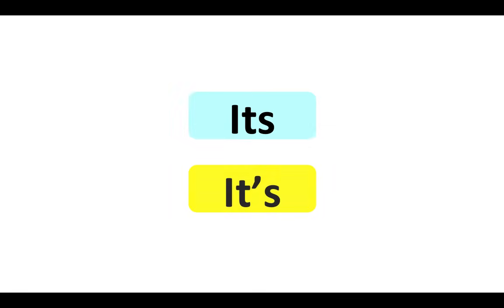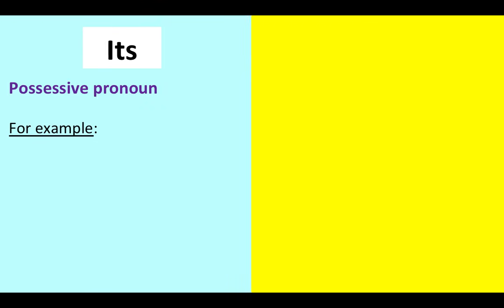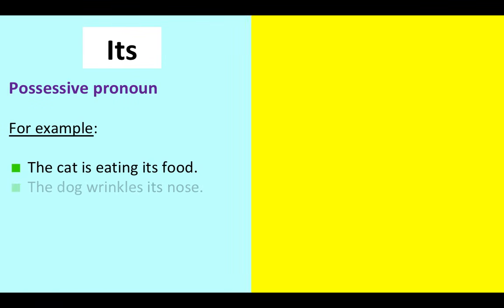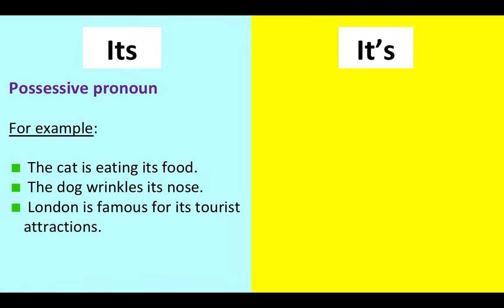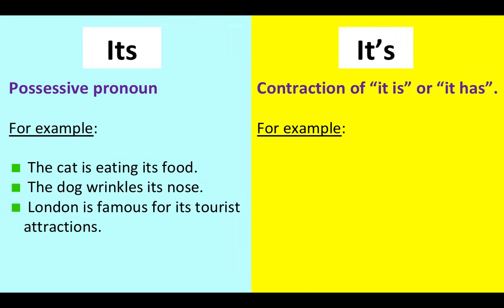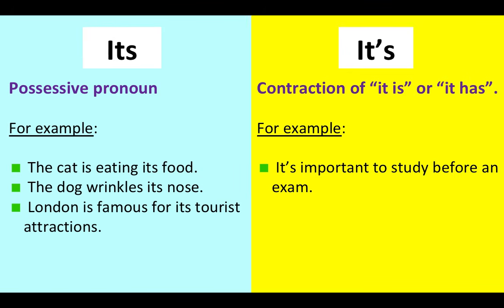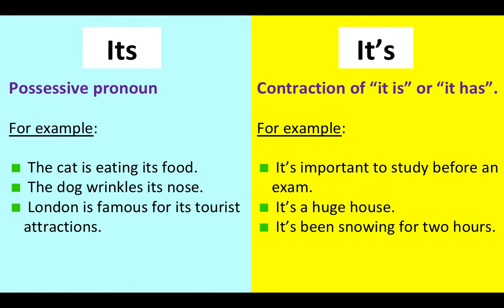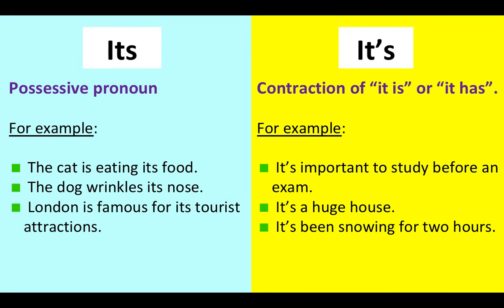ITS vs IT'S 🤔| What's the difference? | Learn with examples